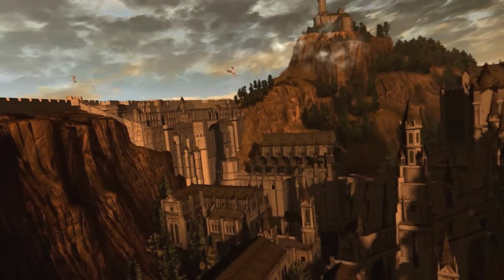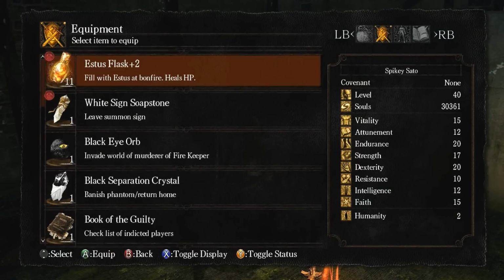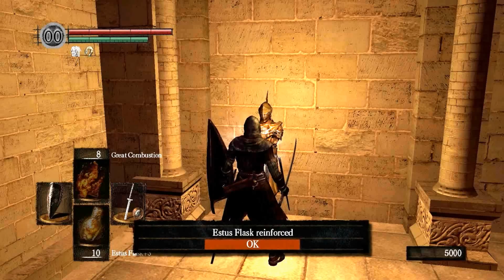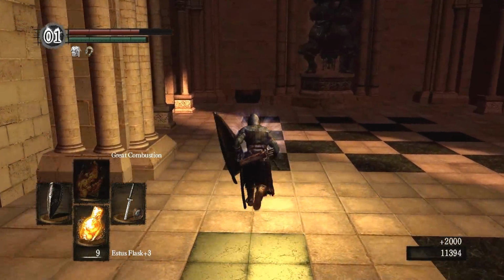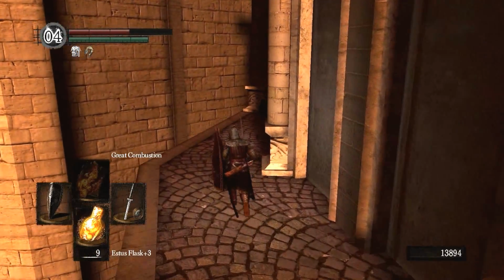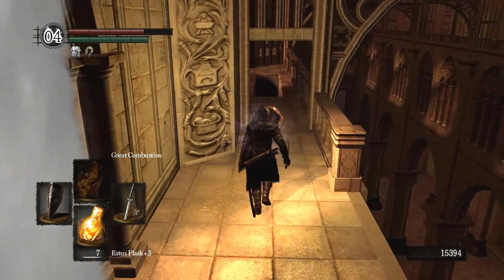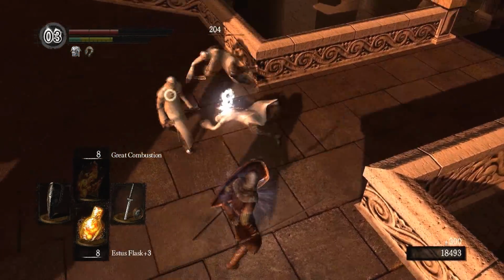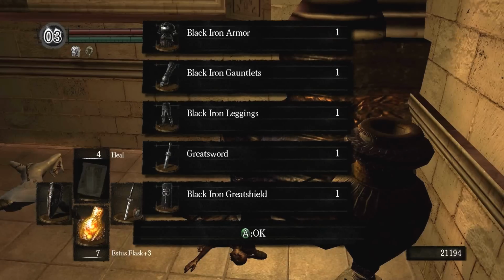Let's Play Dark Souls Part 31 Anor Londo & Fire Keeper Soul 3 {PC ~ Spikey Sato}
Spikey Sato playing Dark Souls.  (Part 31)

Spikey head into Anor Londo to proceed on with the game, he also shows a clip of him heading in to New Londo Ruin's for the Fire keeper Soul.

Project Evolutionz Information

~{Spikey Sato's Guide on Dark Souls}~

With Live Commentary With Spikey Sato